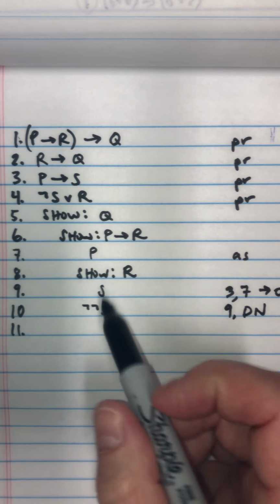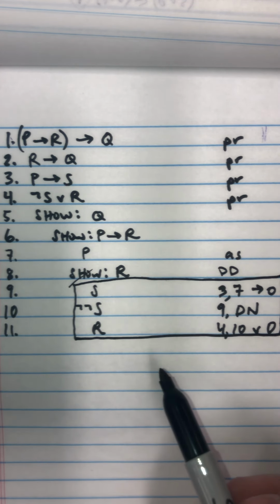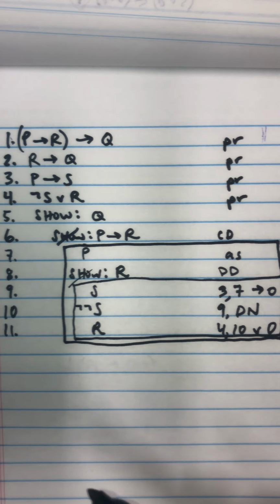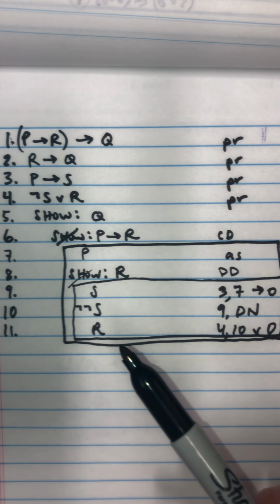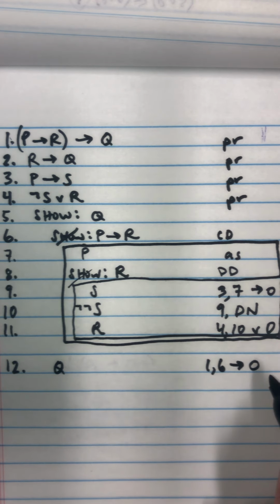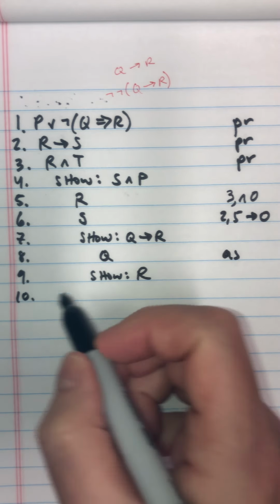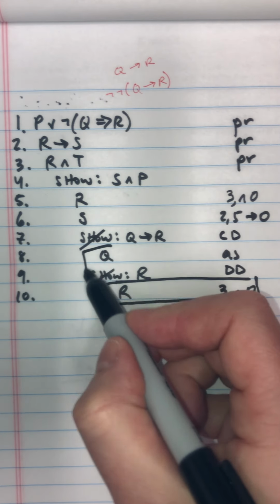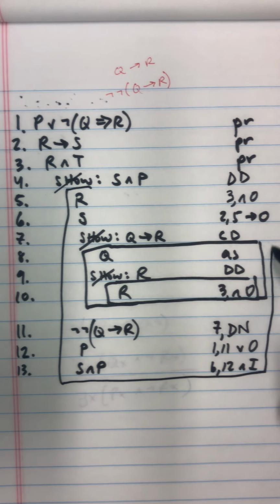Sentential Derivations (9)